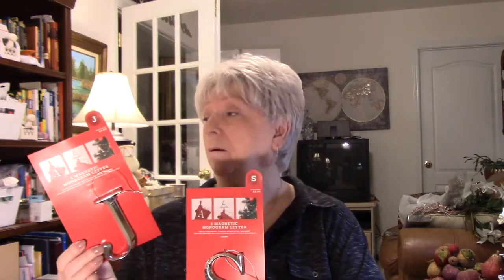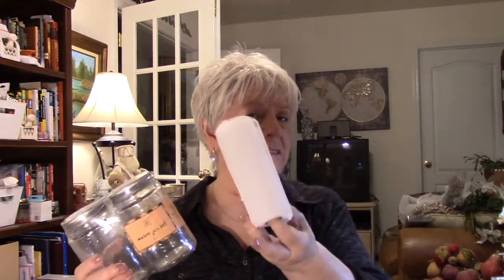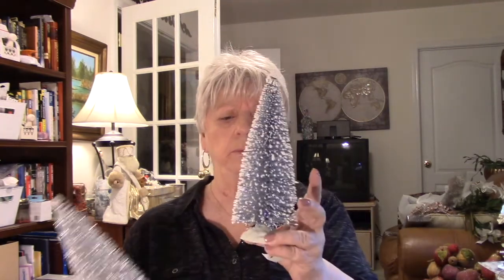Haul and Chit Chat 8705E3BE 653D 4B29 90A0 44850E4ABA97 HQ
In this haul and chit chat, i show items that I purchased at Hobby Lobby, Target and Walmart.